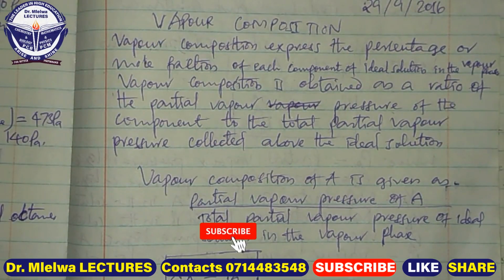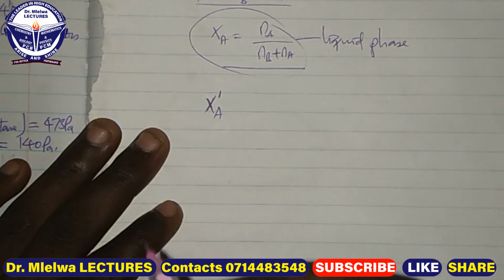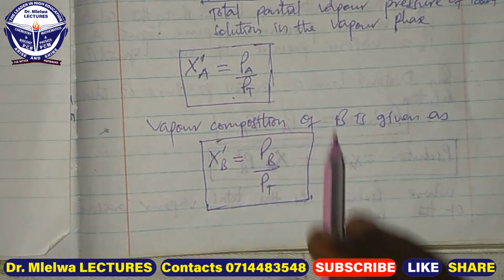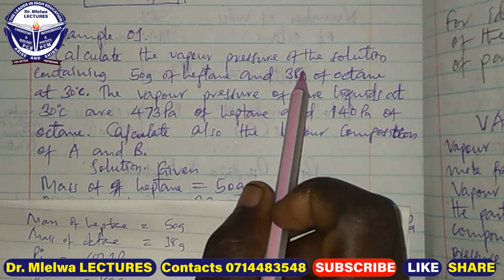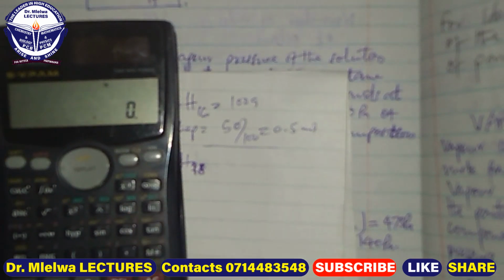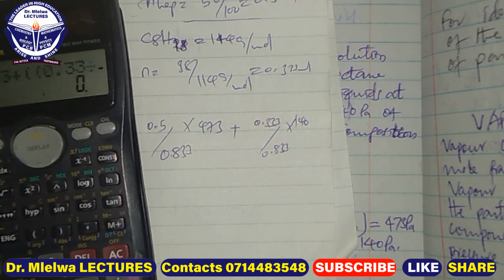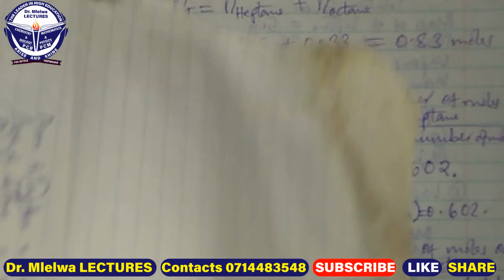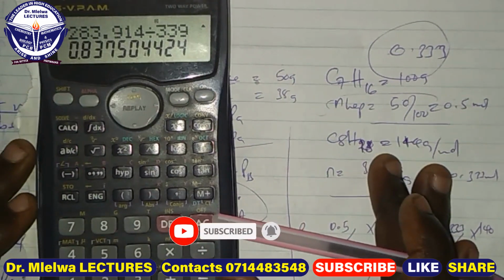Form five chemistry, States of matter session 55, Vapour composition and examples of Raoult's law